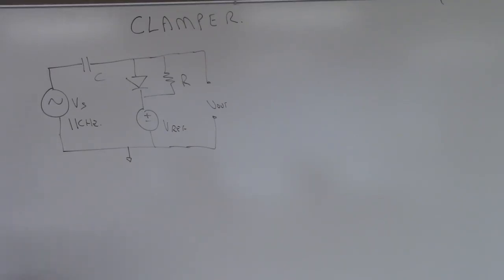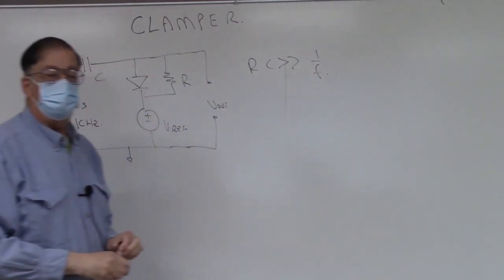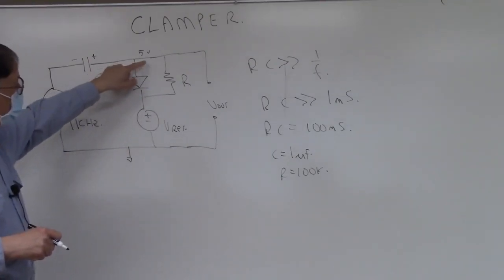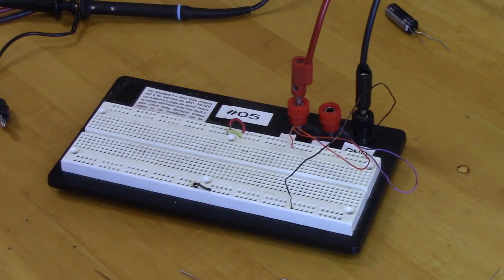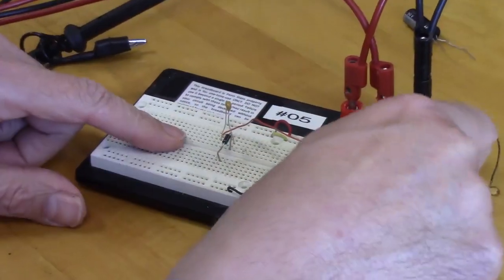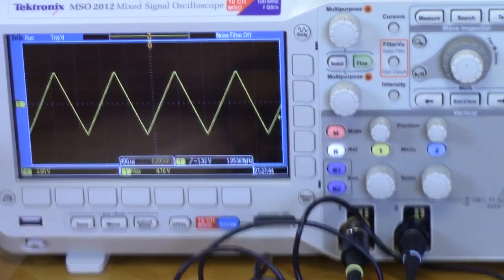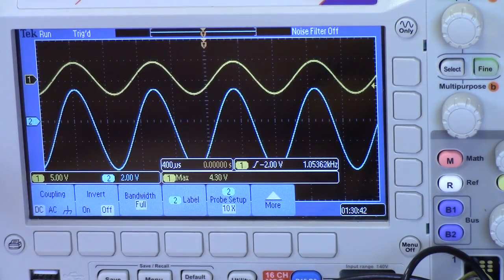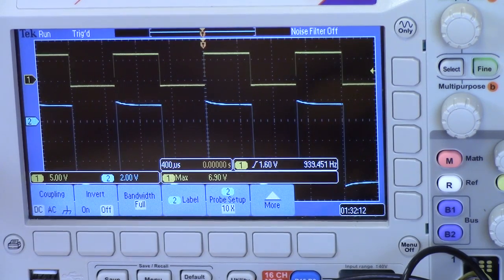EE310 Lab 3 Clamper Circuit